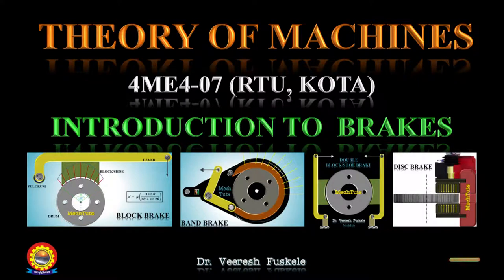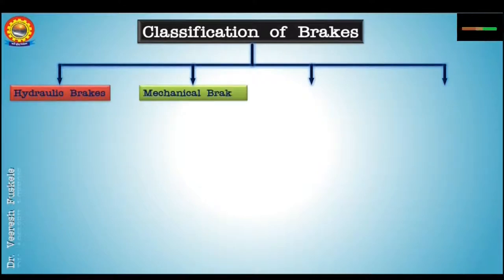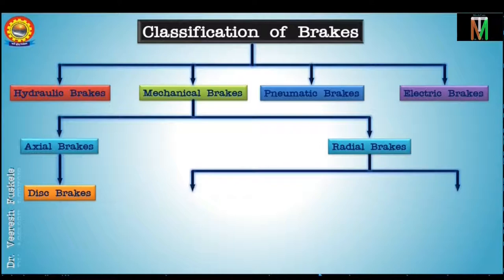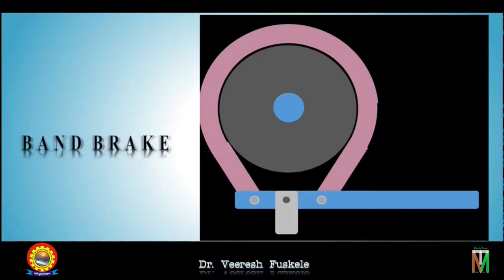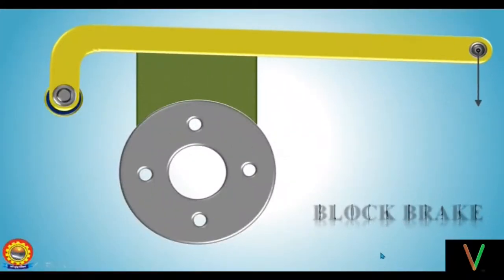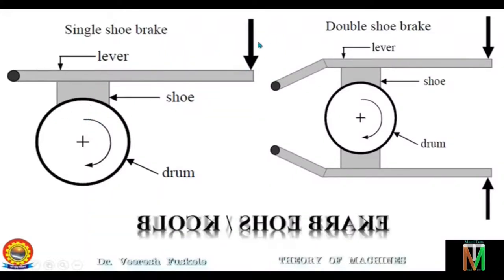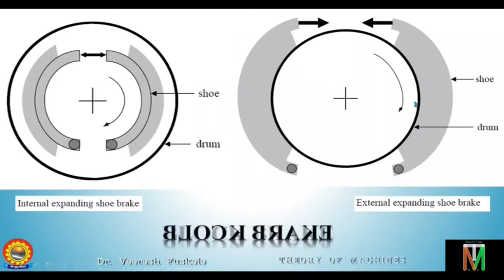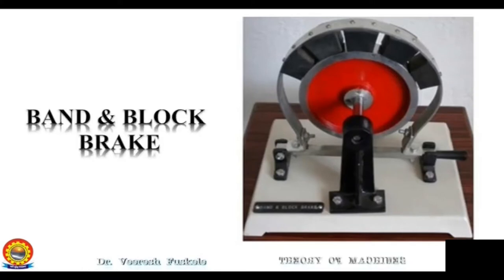INTRODUCTION TO BRAKES - Dr. Veeresh Fuskele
Stay Updated! 🔔

Stay Updated! 🔔